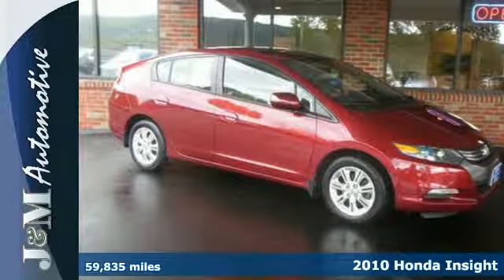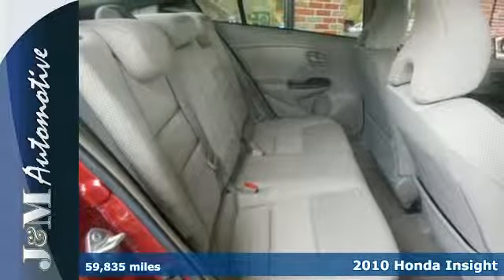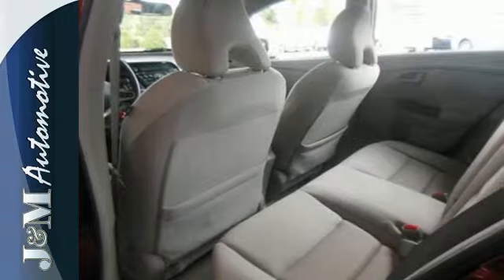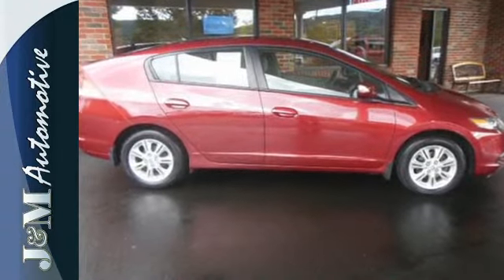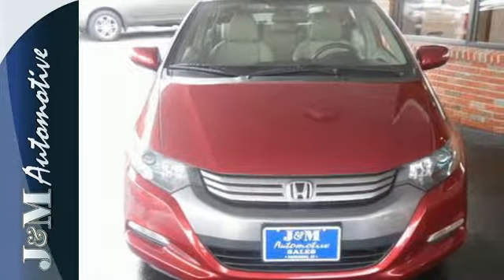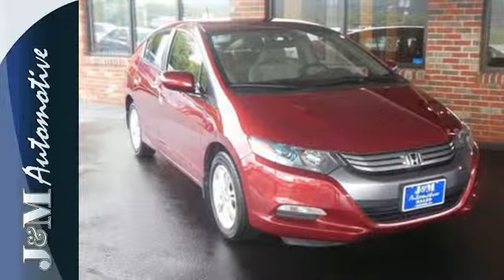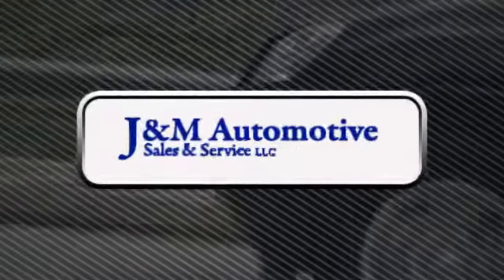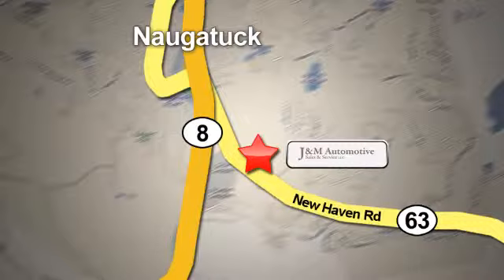2010 Honda Insight Naugatuck CT Hartford, CT #105134 - SOLD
Year: 2010
Make: Honda
Model: Insight
Trim: 5d Hatchback EX
Engine: -1 Cylinders
Color: Red
Mileage: 59835
Stock #: 105134
VIN: JHMZE2H79AS025134
A Showroom Condition Insight with an Included Warranty! This One is Well Equipped with Tan Interior, Alloy Wheels, a CD Player, Power Windows, Power Door Locks, Power Mirrors, an Adjustable Steering Column, a 1.3L Hybrid VTEC 4-Cylinder Engine, an Automatic Transmission and More! A Quality Find at J&M!.

Address:
820 New Haven Rd.